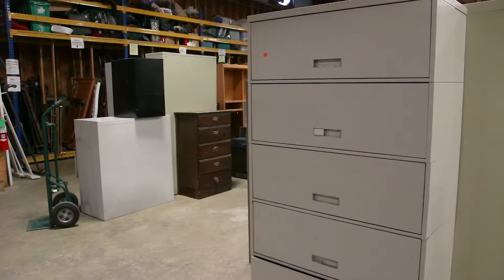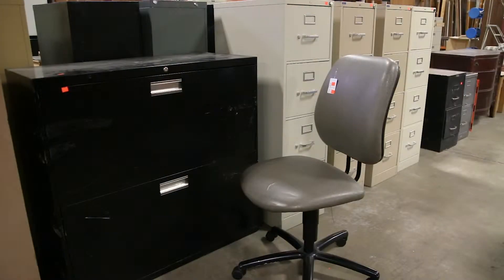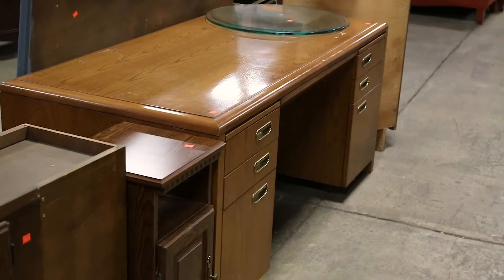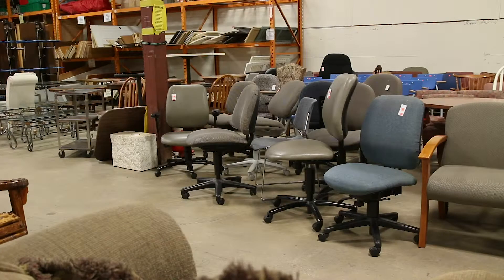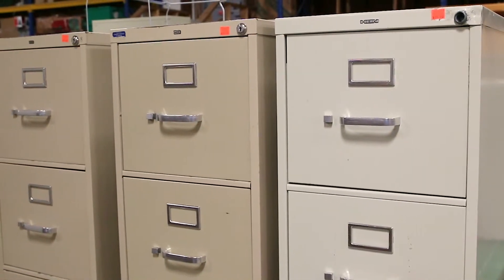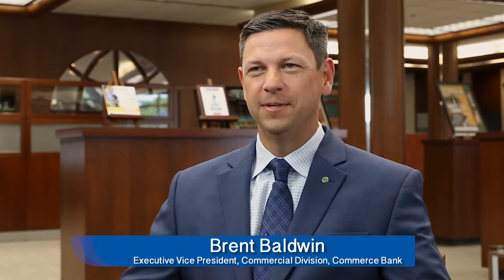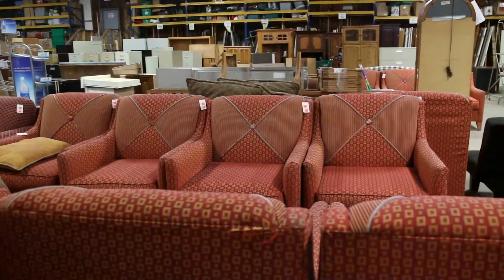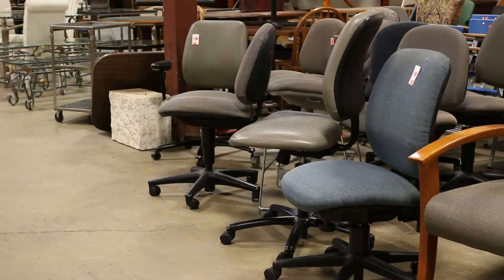Donating Office Furniture Funds Mission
“We take that merchandise in, that donated product, we turn around and turn it into cash, and then the cash funds the mission, and that helps us build the homes,” says Will Kuebler, ReStore Director for Habitat for Humanity. Kuebler says the ReStore recently received a donation of office furniture and equipment, which allows starting companies to purchase these items at a lower cost and keeps them out of landfills.